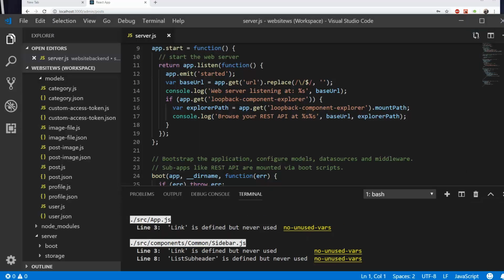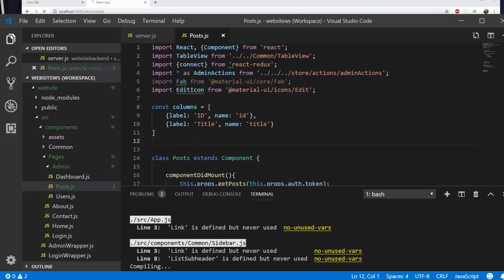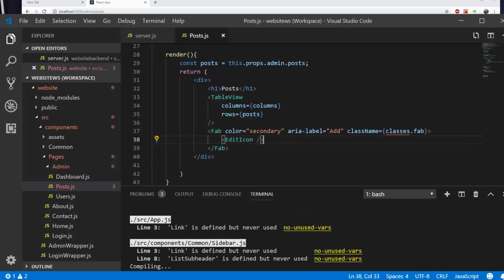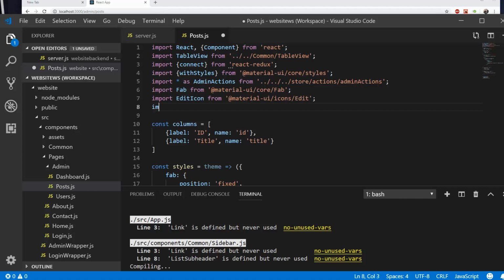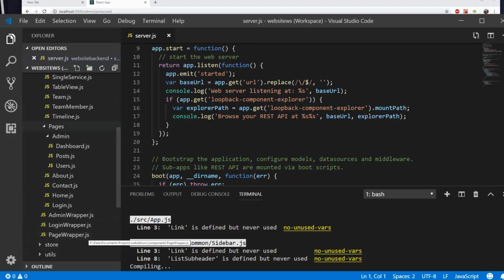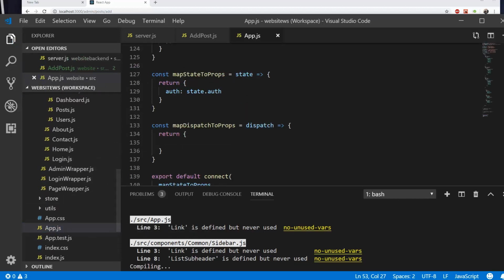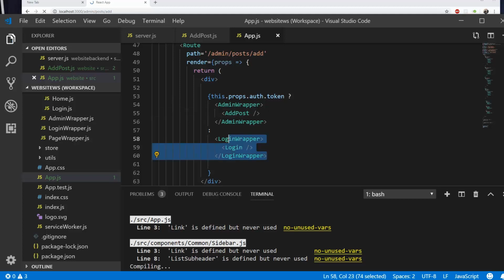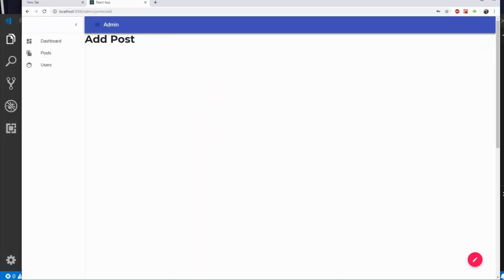58-THE COMPLETE FULL-STACK JAVASCRIPT COURSE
Part 4-14: FAB BUTTONS. Published online by freelance web developer Manuel Ortega Abis. Visit his official website at manuelabis.com. Thank you.